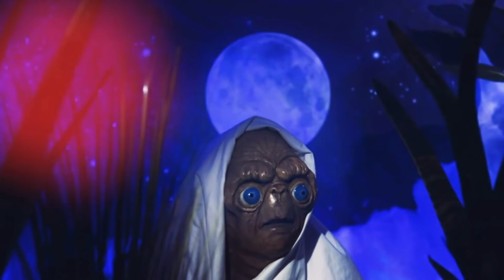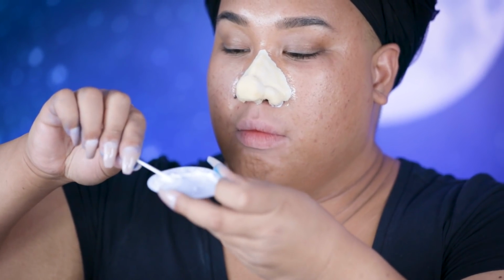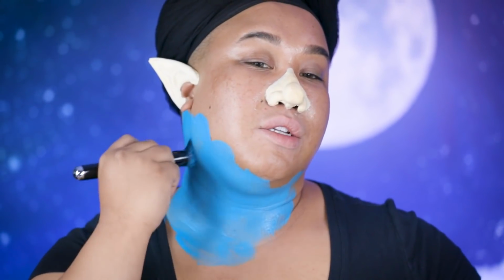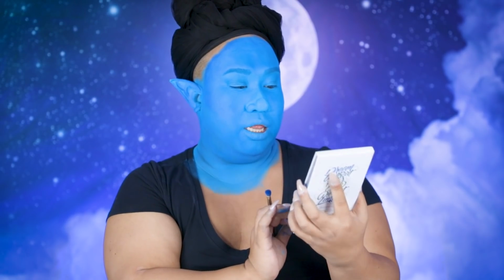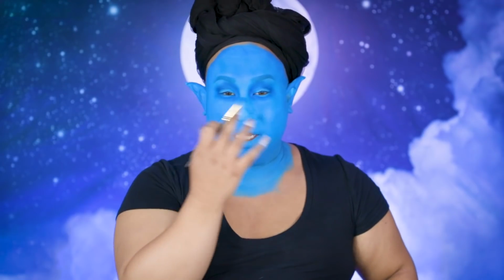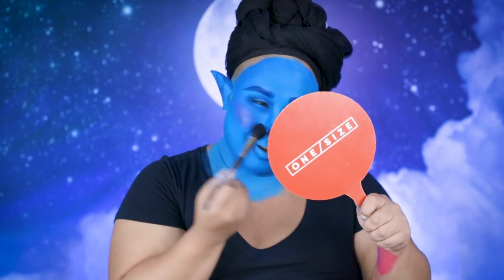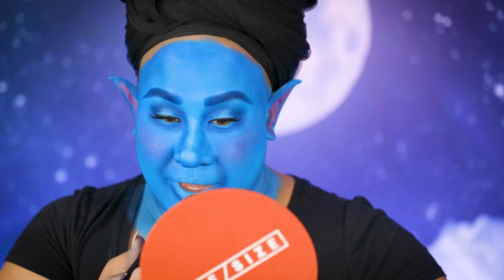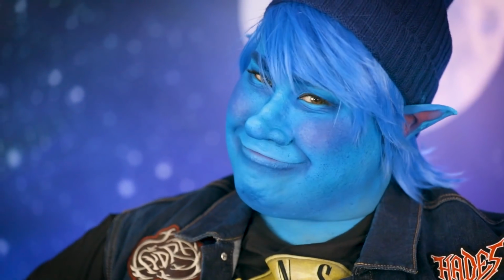DISNEY ONWARD MAKEUP TRANSFORMATION | PatrickStarrr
Have you seen Onward?! I am legit obsessed with this movie and the story...and the relationship between Barley and Ian! Have you noticed Im never ooky spooky with these looks?! Doing colorful SFX face makeup for halloween is always fun! Let me know what you think of my Disney Makeup Transformation!

xoxo
Patrick

Follow Peter!

Products Mentioned

Mac Chroma Cake in High Def Cyan, Marine Ultra and Fuscia

PATRICKSTARRR

PSTARRRsnaps

TEXT ME!

PatrickStarrr
2355 Westwood Blvd.

Use Code: PSTARRR
*Make sure you use ALL CAPS*